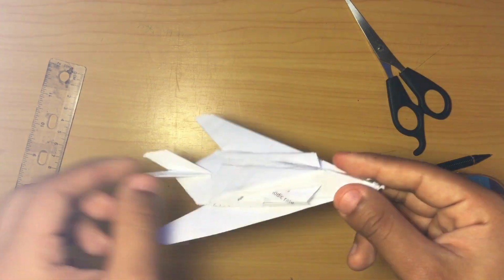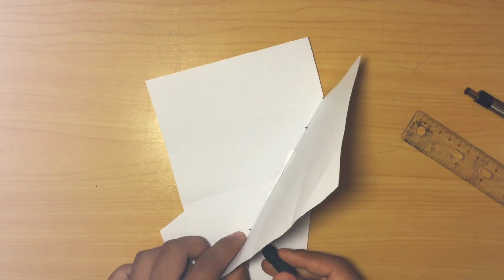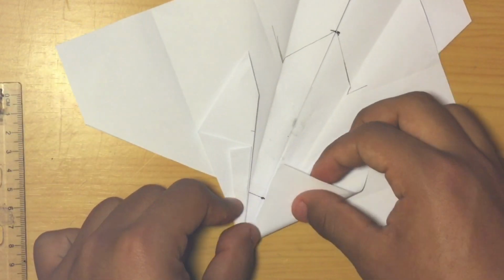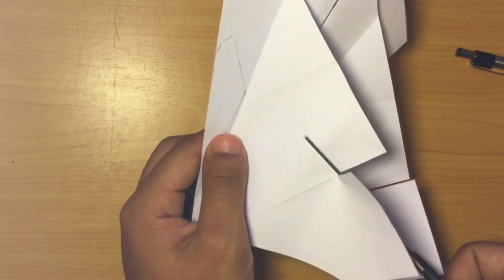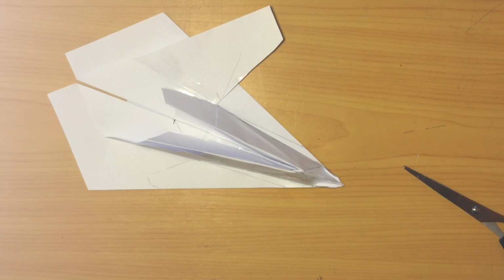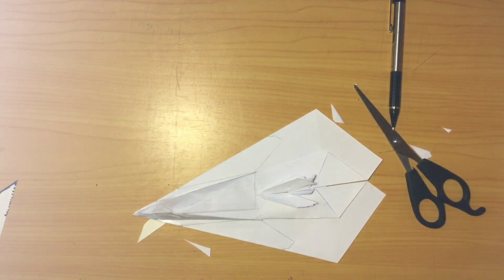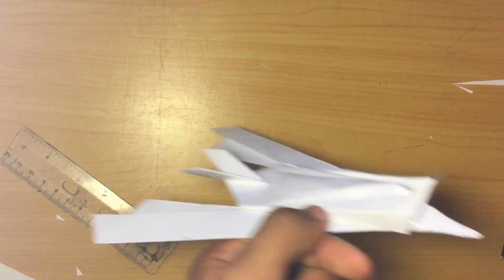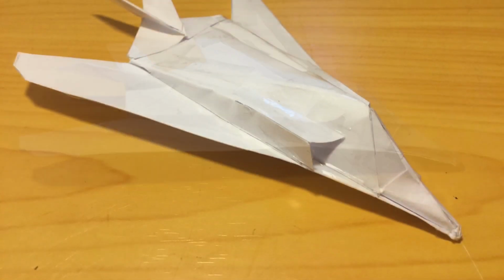How to make the F-117 Nighthawk Paper Airplane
If you liked my video please rate it and if you want please support my channel by taking a look at the advertisement on the right so I can get better technology in order to improve my channel's quality. If you haven't already plz. . .

Also if liked this video please leave a like it help me a lot, if you didn't like my video I respect that and please tell me what you don't like so I can fix it on my next video. Give me some feed back so I can improve my videos in the future(I read all the comments)